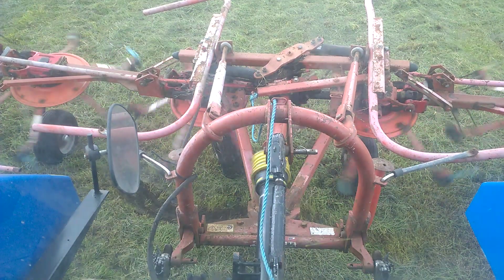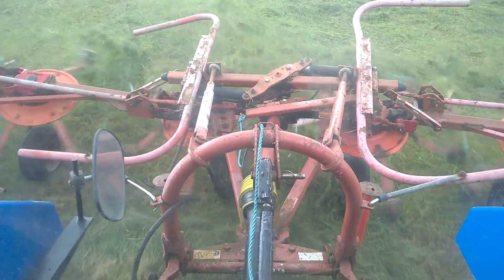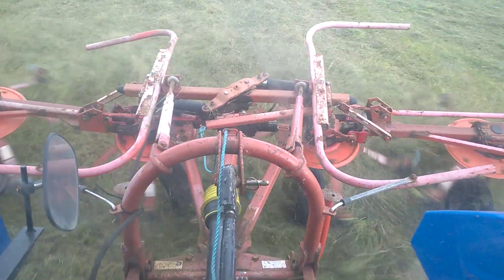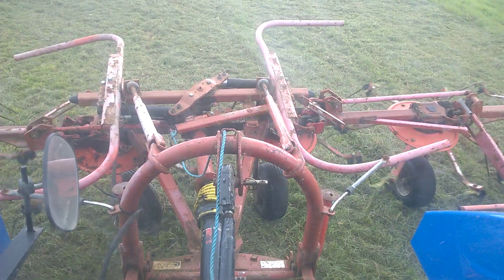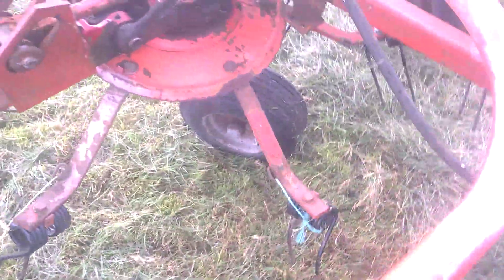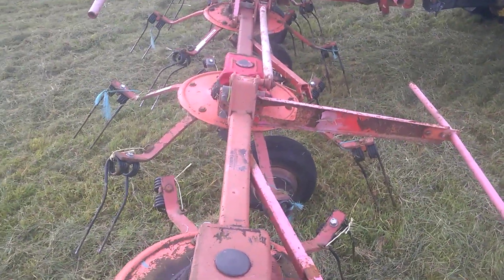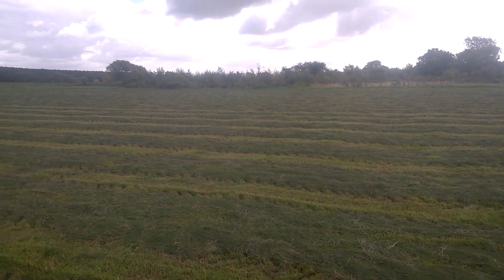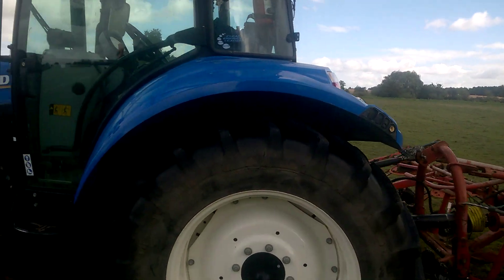How many attempts 😣😢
I decided I'd turn the grass as it seemed to have dried off well on top but needed the bottom turning to the top. After all the work I've done on the fella tedder it STILL doesn't work properly! 😠😠